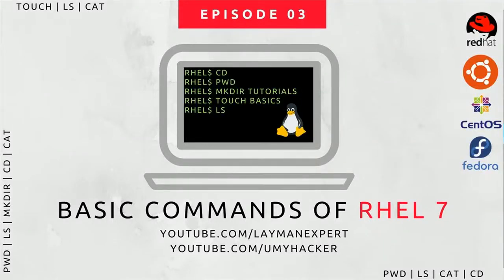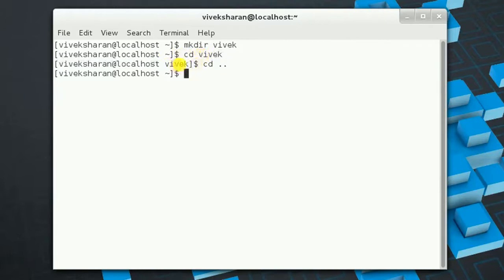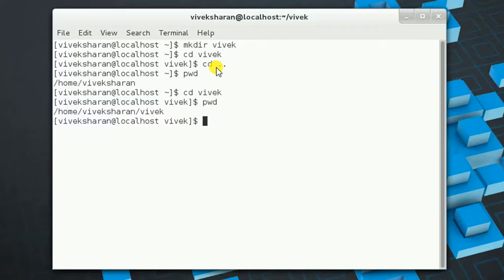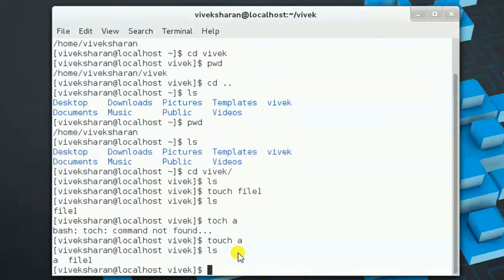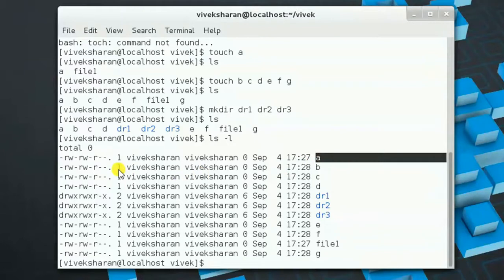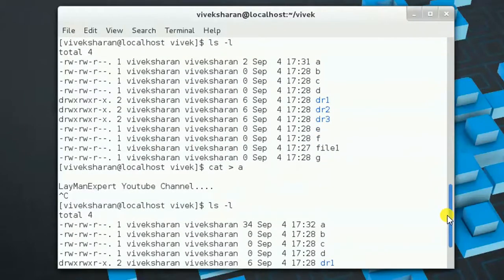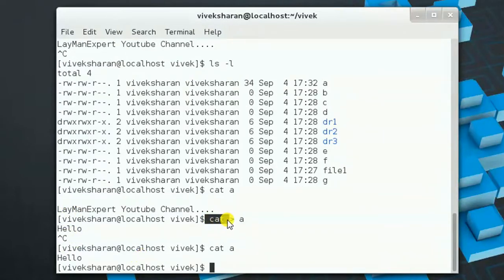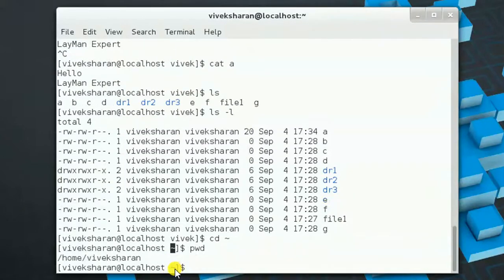RHEL Tutorial 3 (RHEL 7.0 Basics) : Linux 7 Tutorials : Basics of Linux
In this rhel 7 tutorial, I am going to discuss the basics and rhel 7 commands so that you can be familiar with rhel 7 terminal. Red hat enterprise linux 7 commands are similar to rhel 6 and previous linux versions.

Topics covered in this tutorial:
1. Basics of Linux
2.Mkdir
3.Cd
4.Cd ..
5.ls
6.touch
7.Cat